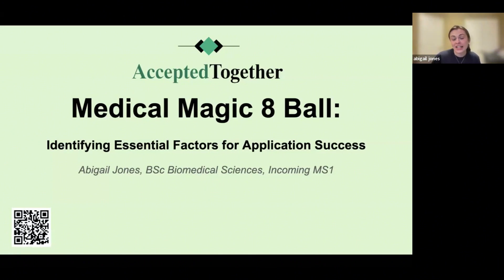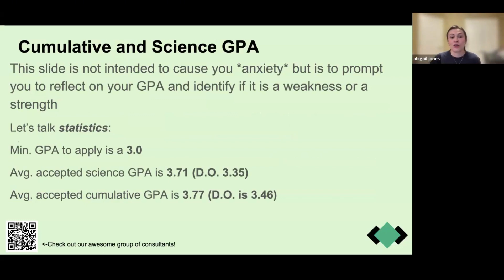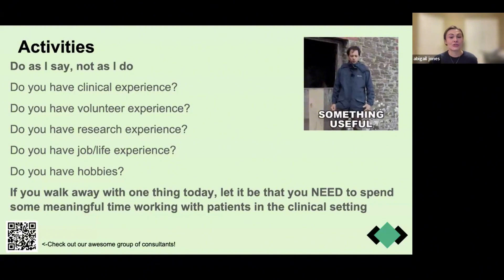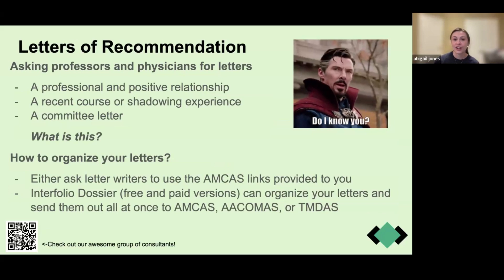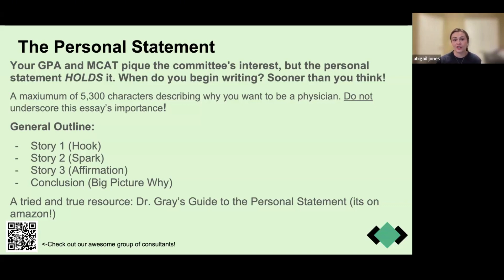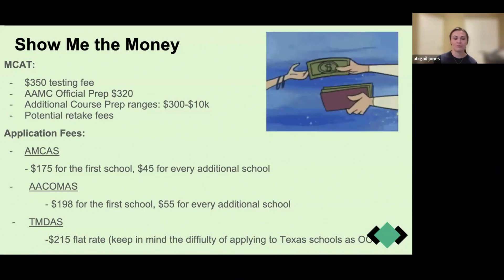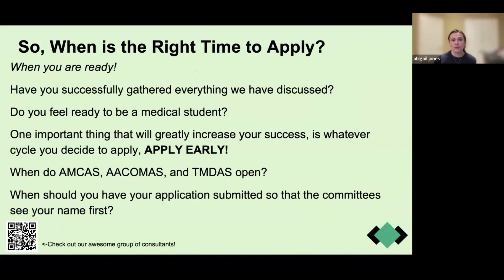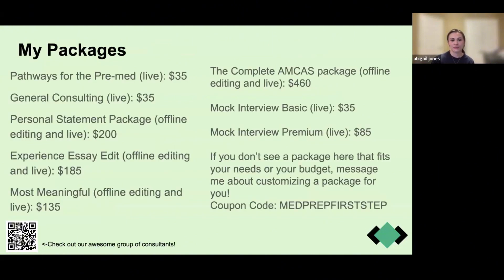"Medical Magic 8 ball: Identifying Essential Factors for Application Success" with Abigail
Medical Magic 8 ball: Identifying Essential Factors for Application Success with Abigail from the University of South Carolina School of Medicine Greenville

Abigail answers your burning questions and identifies essential factors for application success! 🩺

In this video, you'll get:

Magical insights on crafting a stellar application
Sage advice on highlighting your strengths as a future physician
Answers to YOUR most pressing med school application questions!